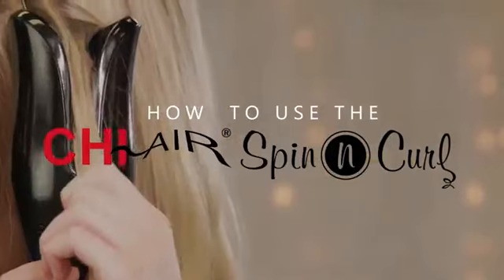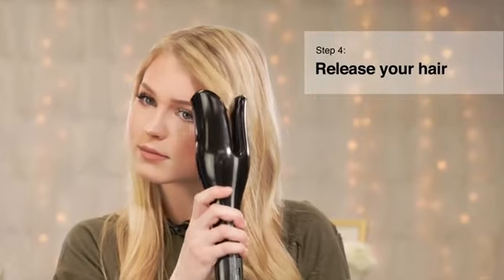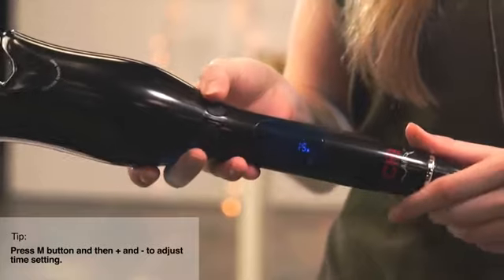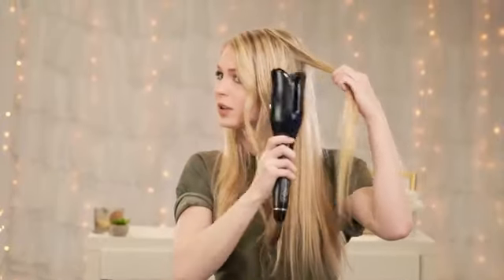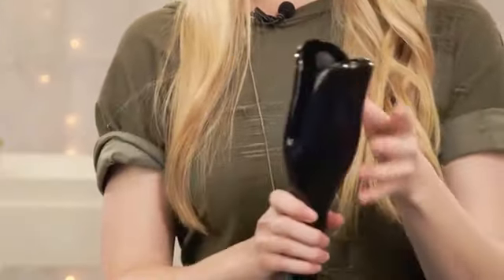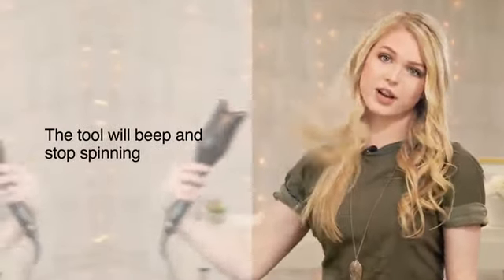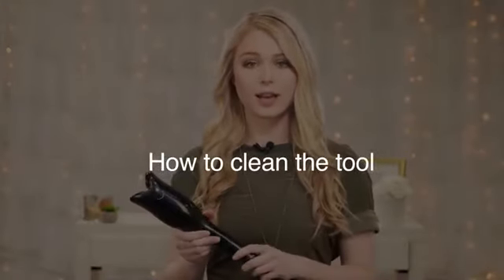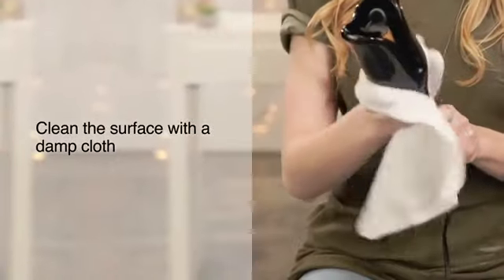Beachwaver with chi spin n curl | curly hairstyles | Review & Demo | automatic curling iron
2.●Amazon United kingdom
3.●Amazon Germany
4.●Amazon Canada
5.●Ali Express

▁ ▂ ▄ ▅ ▆ ▇ █ Top 5 Available Bounties █ ▇ ▆ ▅ ▄ ▂ ▁

Beachwaves with Chi Air Spin N Curl- Review & Demo

I declare that all slideshow belong me. We do not mean to victimize anybody emotionally.